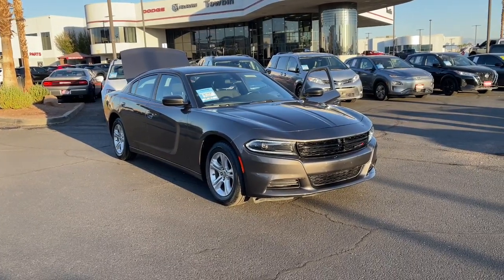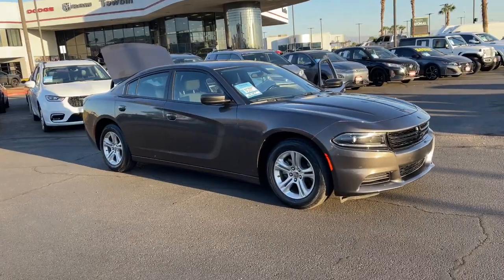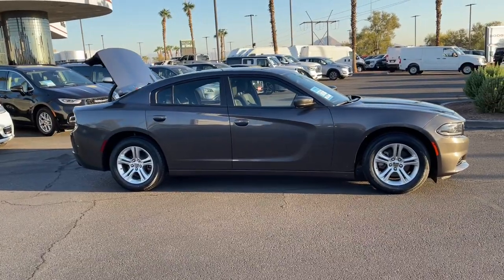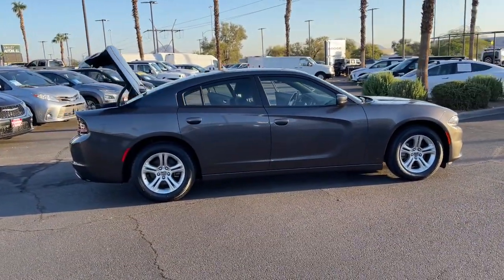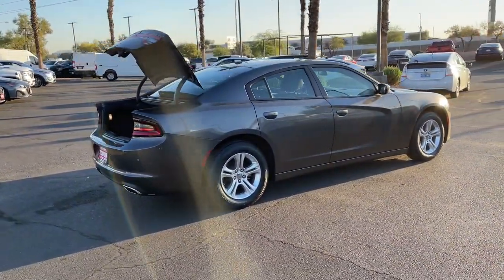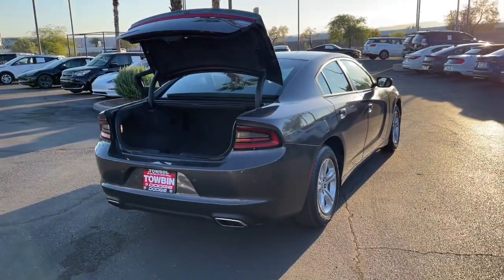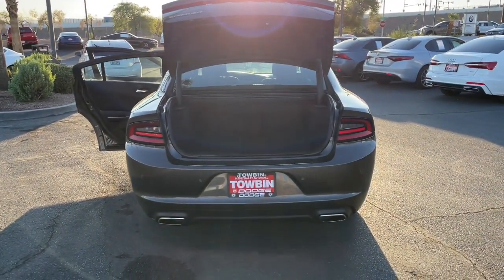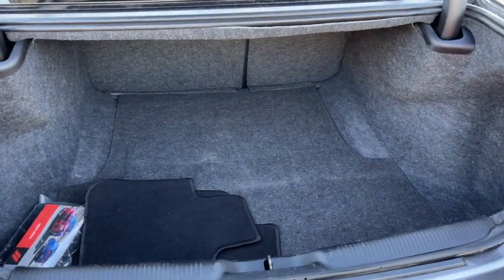2022 DODGE CHARGER SXT RWD NV Henderson, Las Vegas, Bullhead City, Boulder City, North Las Vega...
Pre-Owned 2022 DODGE CHARGER SXT RWD available at Towbin Dodge located in 275 Auto Mall Dr, Henderson, NV, 89014. Servicing the Henderson, Las Vegas, Bullhead City, Boulder City, North Las Vegas area.